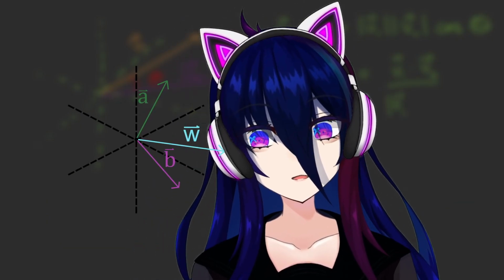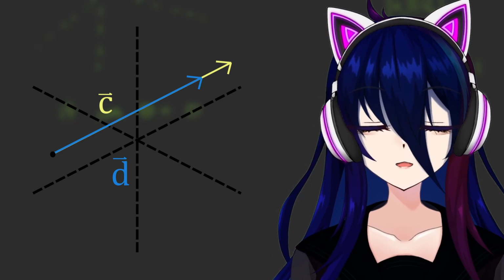[ Math-Talk ] Using the cross product to check for parallel vectors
Crisscross apple... parallel...
I like vectors so here's something that I'm surprised that I never learned in my calculus courses!

Hey, hey! It's Poisson! Your math and STEM vtuber who also plays games, I guess!